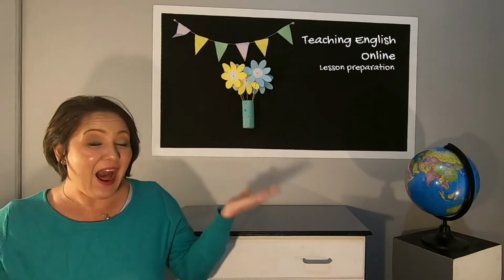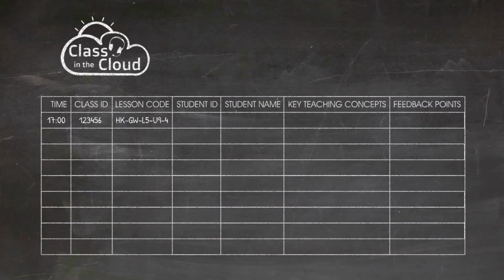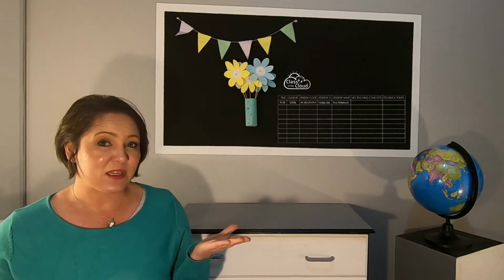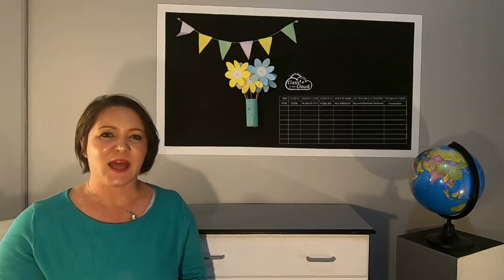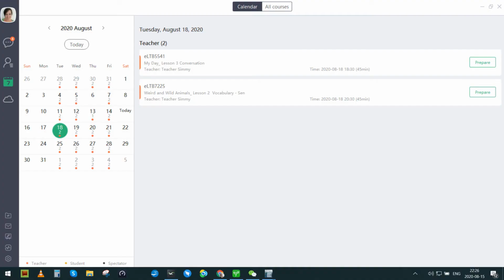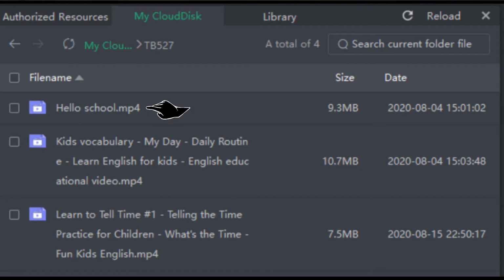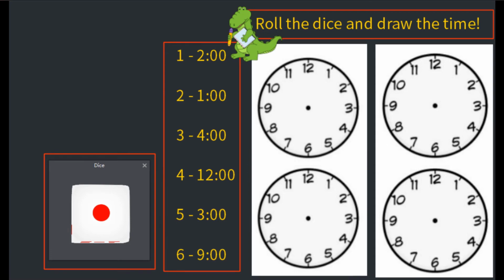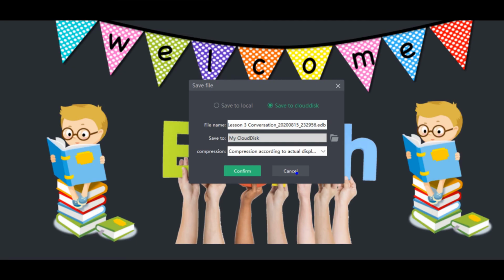Lesson preparation I Online ESL top tips I Make Money Teaching English Online # 9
Make money teaching English online # 9 I South African Online ESL teacher | Lesson preparation tips In this video, I share tips and suggestion for online ESL lesson preparation both for 25 minute and 45-minute classes.

So, you want to start teaching English online. You don't know where to start, what you need or where to apply.  In this series Teach English online - How to start;  I give tips and suggestions on how to start your online English teaching career. I will share everything I have learnt, as a successful online English teacher, in South Africa.

Timestamp 45-minute lesson preparation in Classin : 09:15

Happy Teaching!
Teacher Simmy